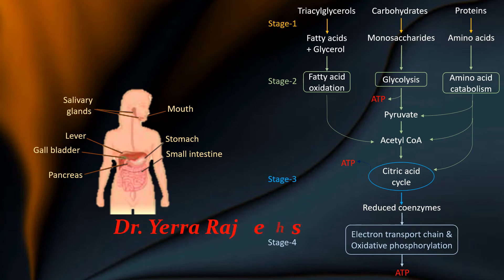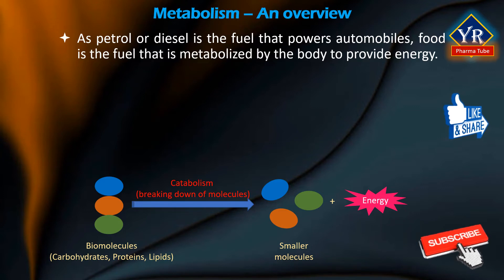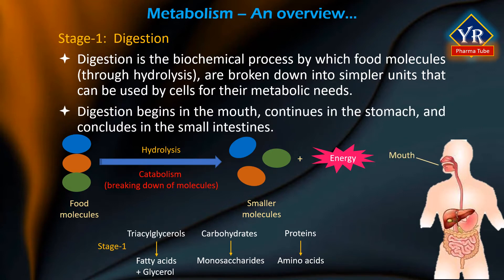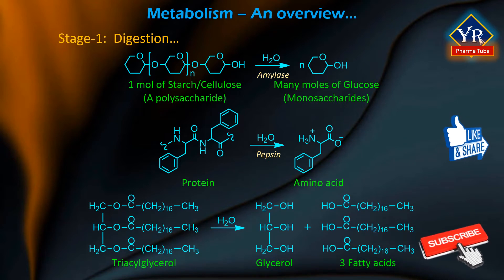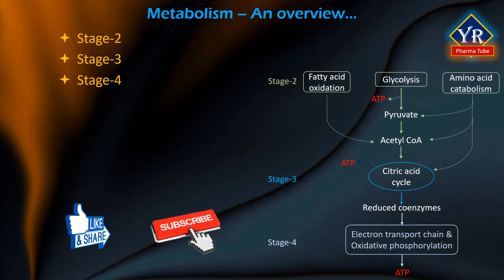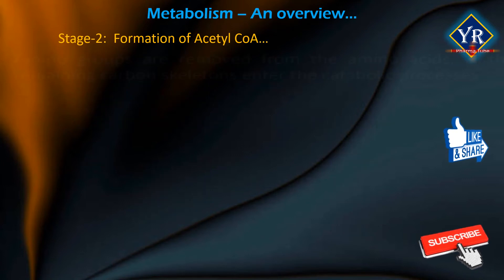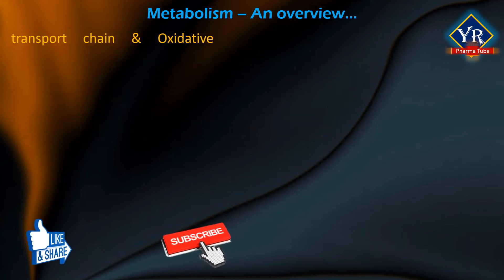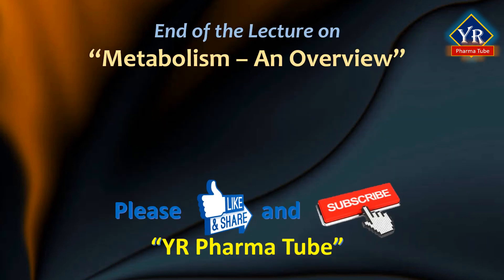Biochemistry - Metabolism: An Overview | Overview of Metabolism